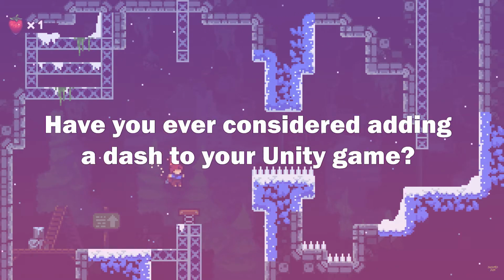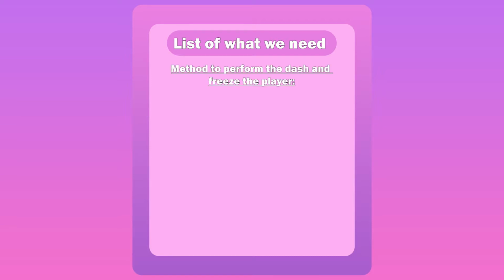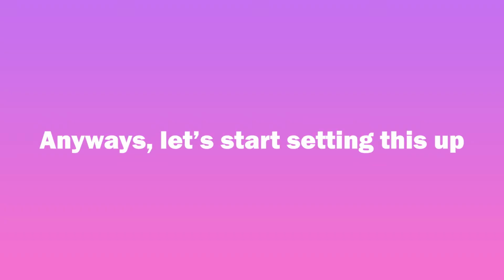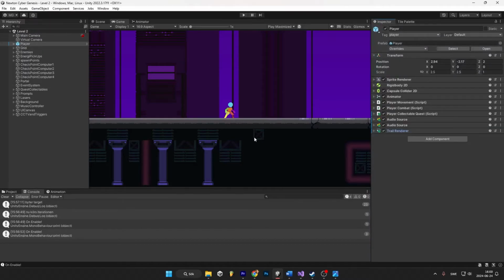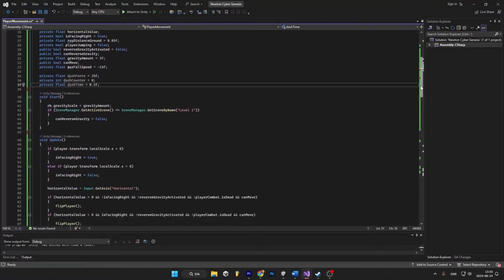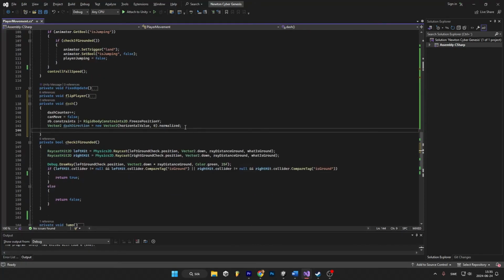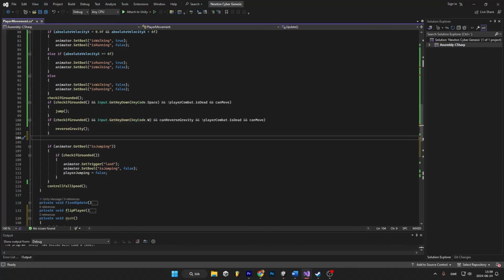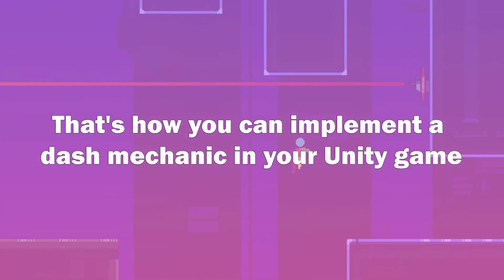How To Add A DASH To Your Unity Game: 2D & 3D Tutorial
In this tutorial, learn how to implement a dynamic dash mechanic in Unity for both 2D and 3D games! Dashing adds fluidity and excitement to gameplay, making your characters more agile and engaging. Whether you're creating a platformer or action-packed scenes, this step-by-step guide covers everything from setting up dash controls to enhancing visual effects. Enhance your game mechanics with this versatile technique and elevate player experience!

Chapters:
00:00 - Intro
00:11 - Explanation
0:39 - Planning
01:42 - Showcase of required functionality
02:15 - Creating TrailRenderer
03:12 - Writing The Dash Mechanic
06:27 - Demonstration
06:50 - Outro